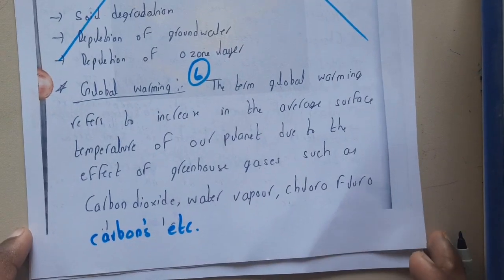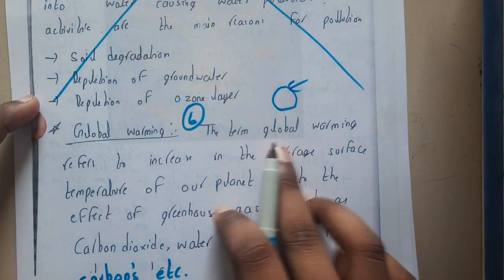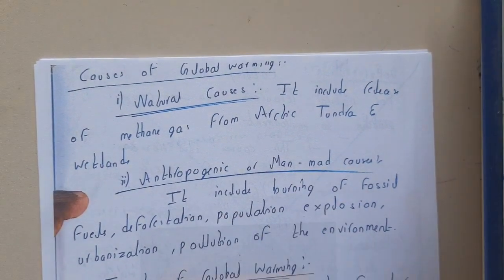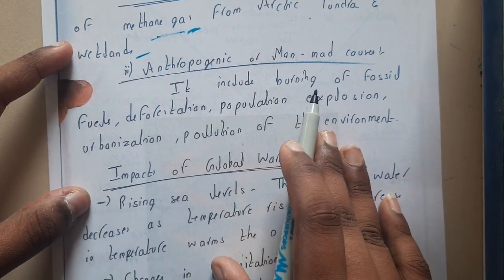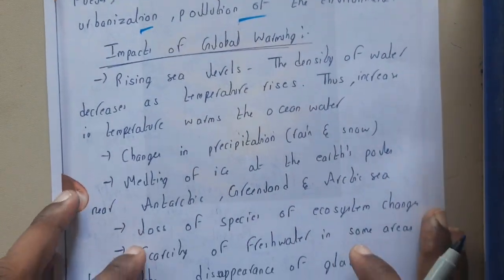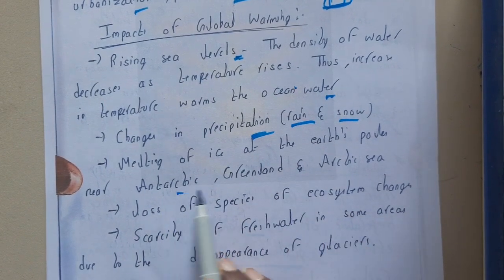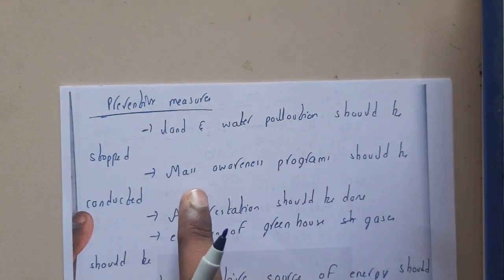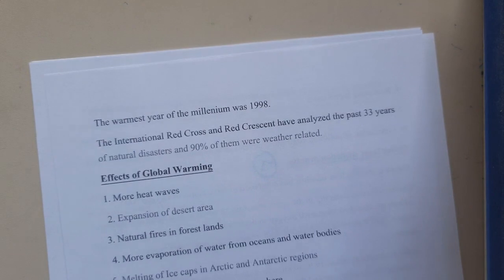4.6 Global warming